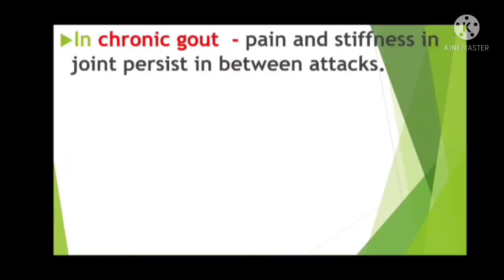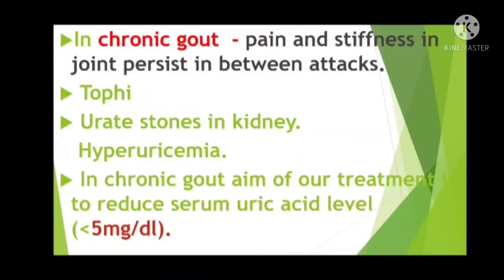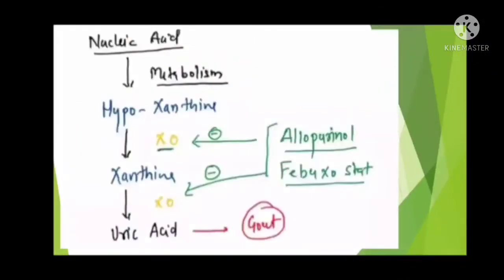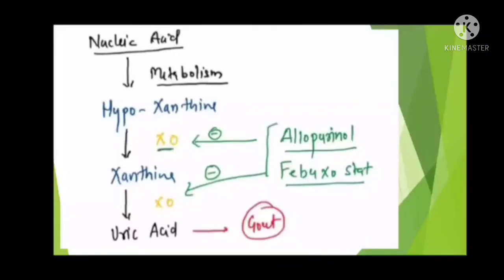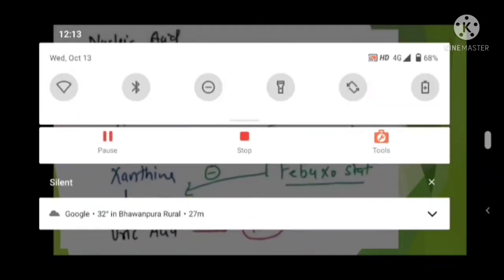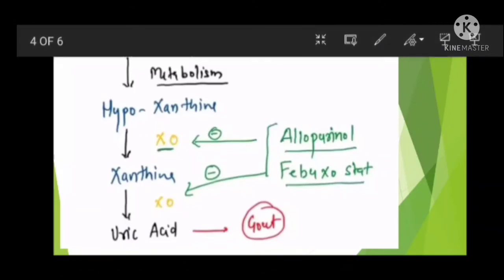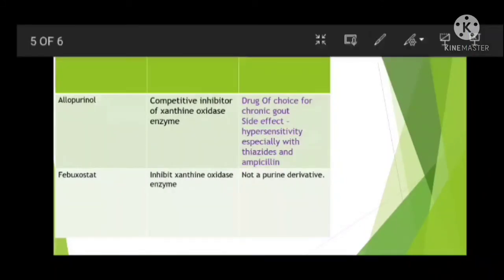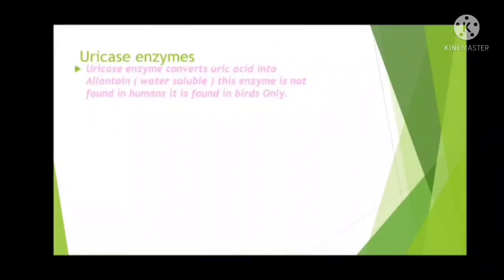Drugs used in the treatment of chronic gout